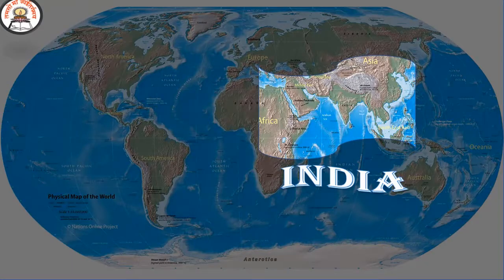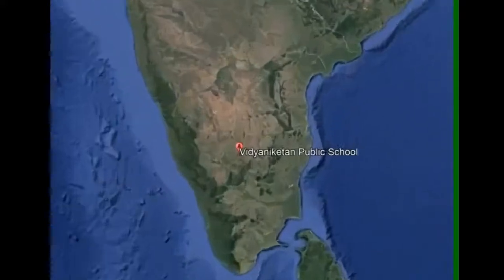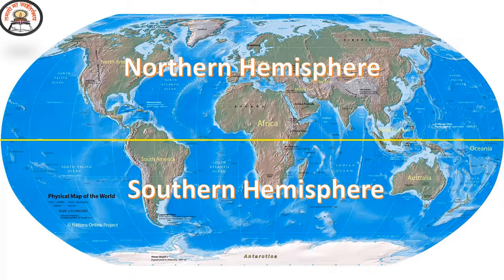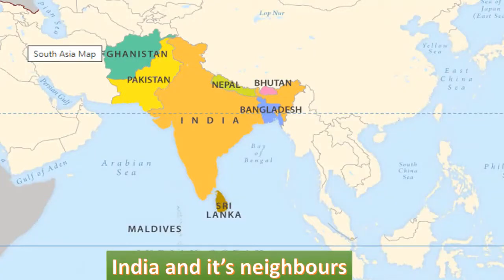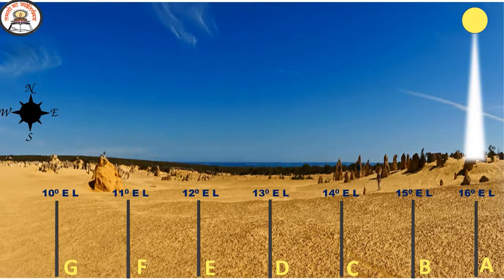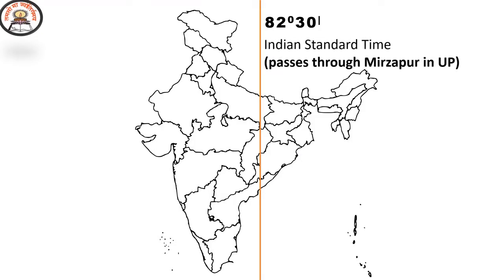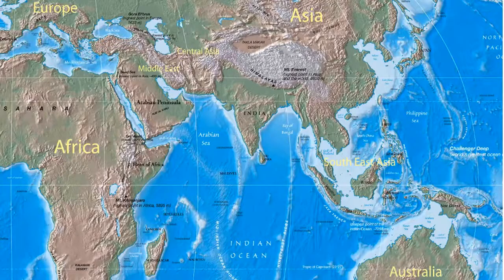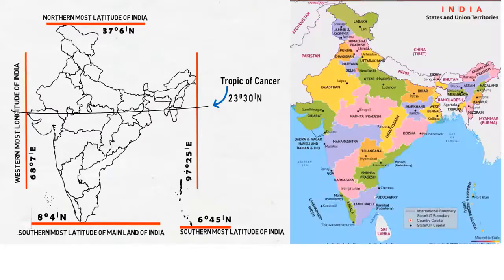India Size and Location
Class IX - India Size and Location Map Work